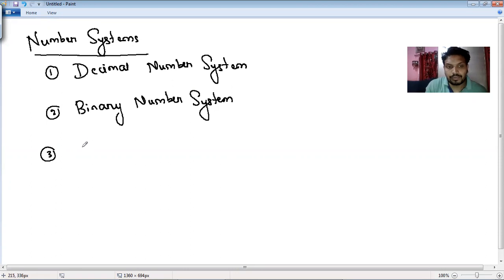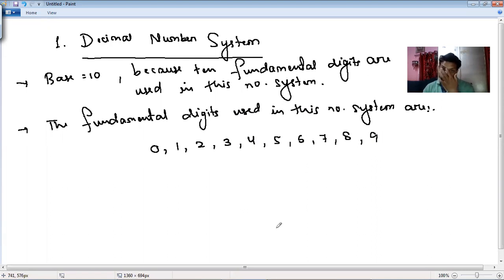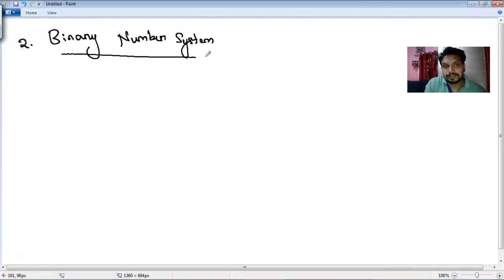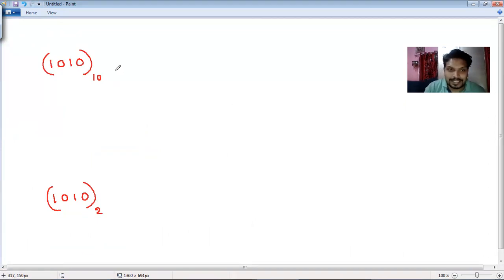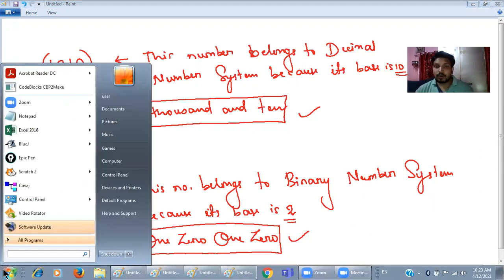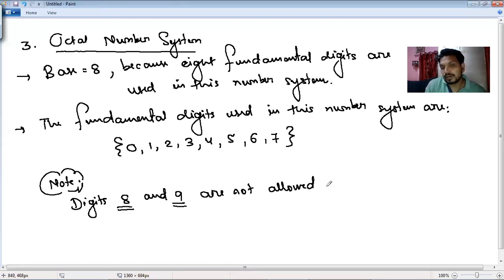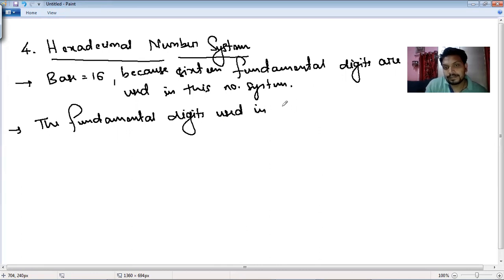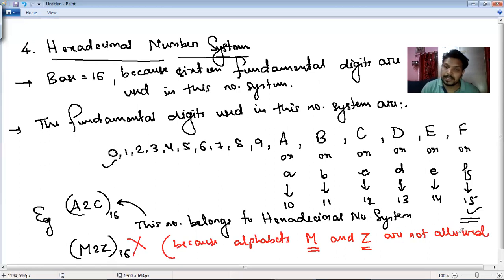STD-VII Ch-2. Number Systems Part 1